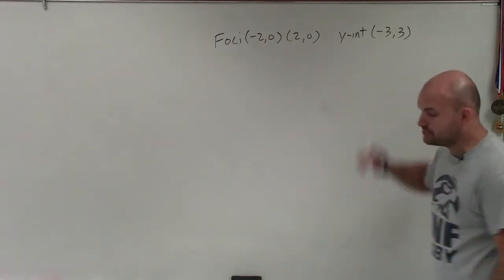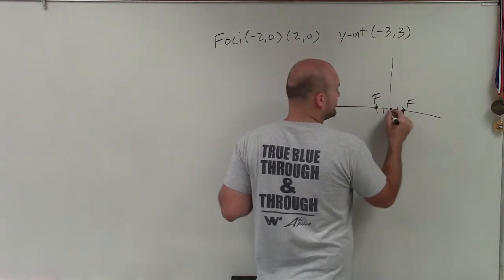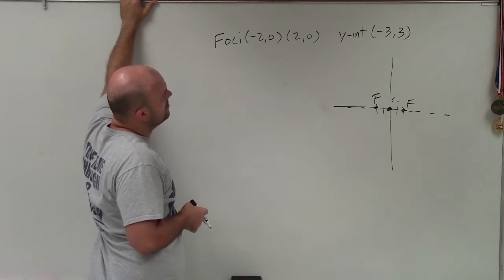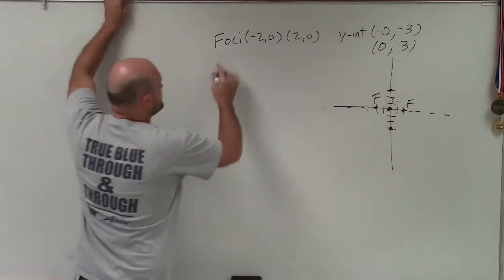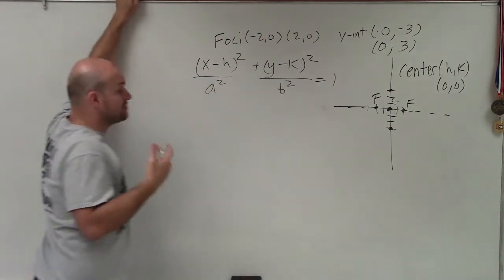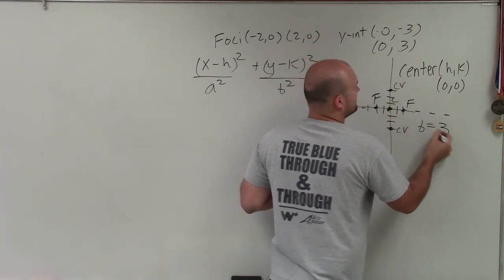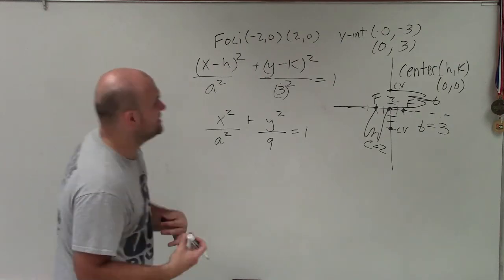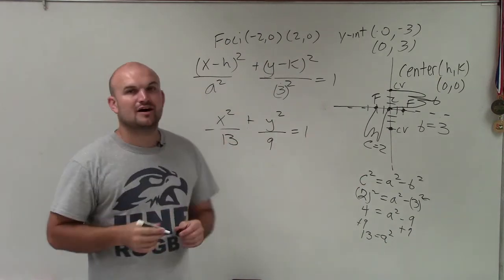Learn how to write the equation of an ellipse when given the foci & 2 y intercepts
The center of an ellipse is halfway between the major/minor axis or the foci. When given the vertices or the co-vertices of an ellipse, the major radius of an ellipse is the distance between the center of the ellipse and its vertices while the minor radius of an ellipse is the distance between the center of the ellipse and its co-vertices. We can plug in the coordinate of the point we were given for x and y in the equation of an ellipse to obtain the remaining properties.